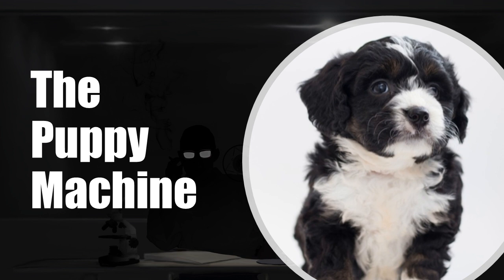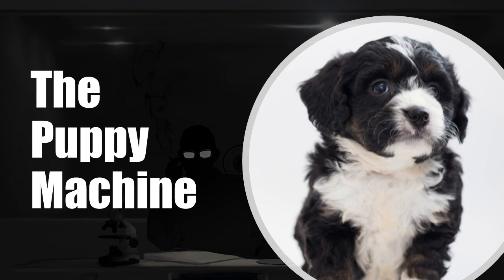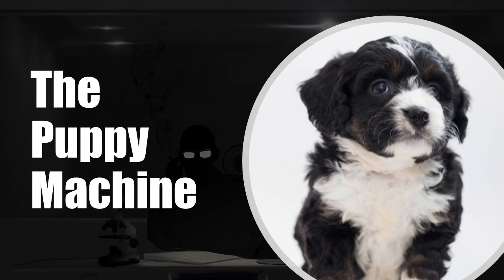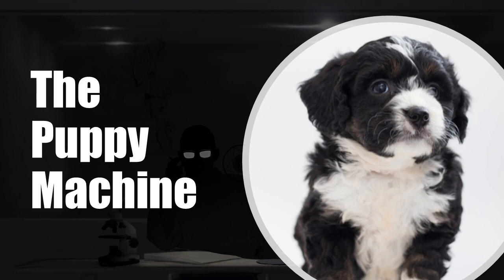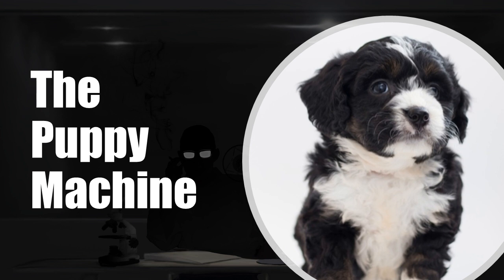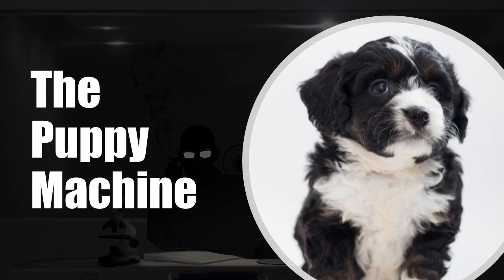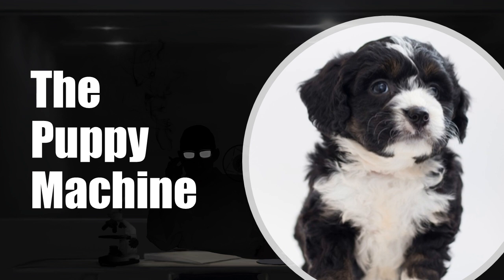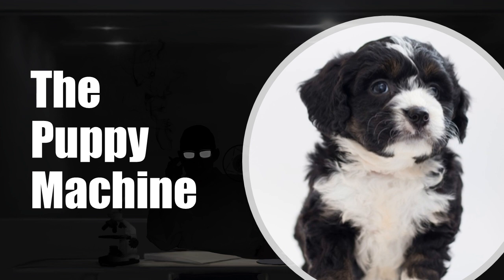SCP-1459 Audio Narration - Declassifying the Paranormal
Welcome to today’s narration about the Puppy Machine,  SCP-1459. Here at Declassifying the Paranormal we bring you audio narrations about objects and entities that could shake the very foundations of what we think is and is not real.